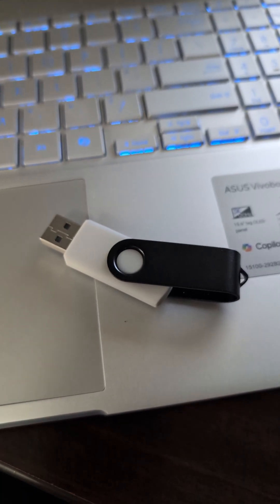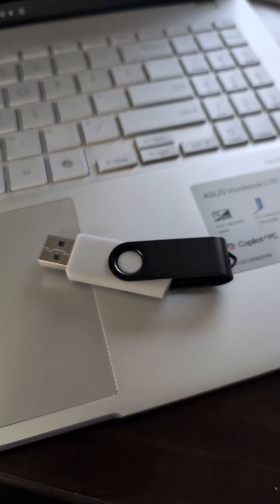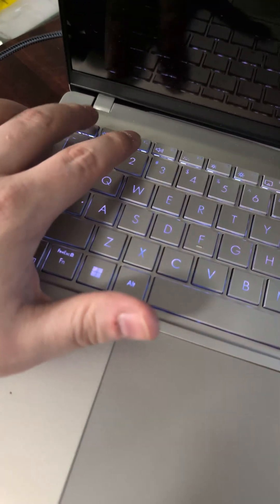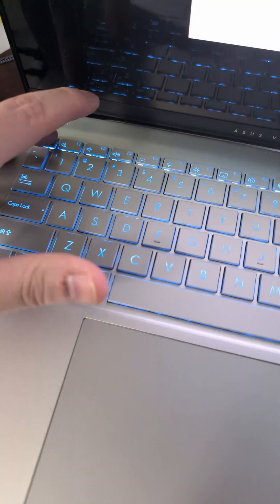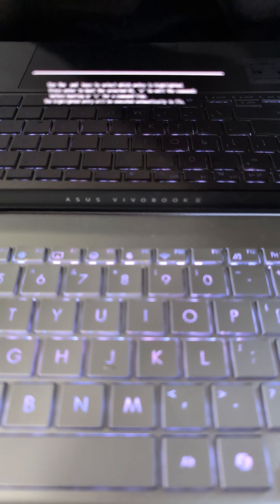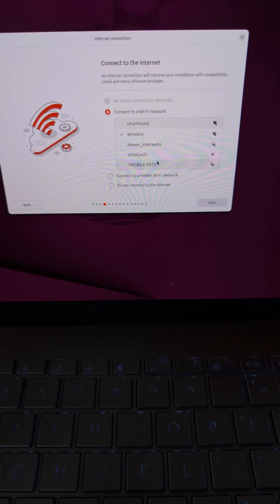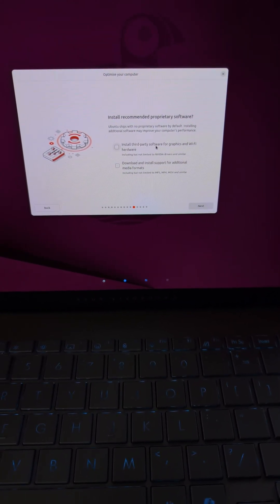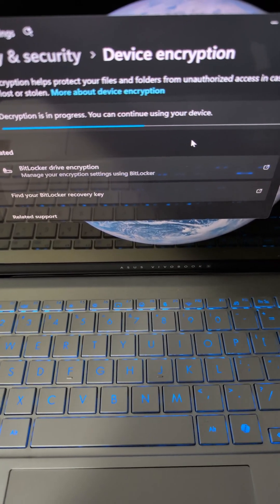1st Hiccup Installing Ubuntu on the ASUS Vivobook S15 - Bitlocker Encryption